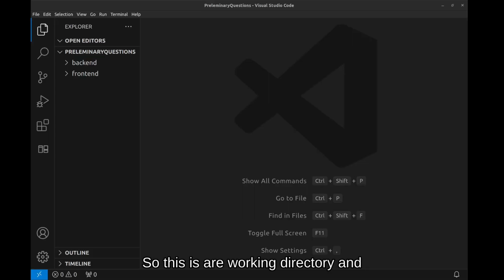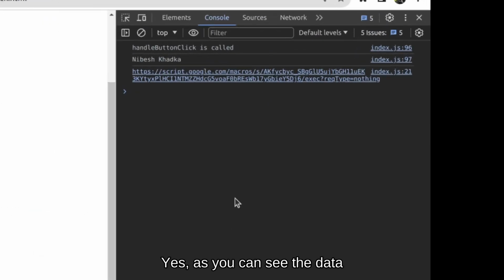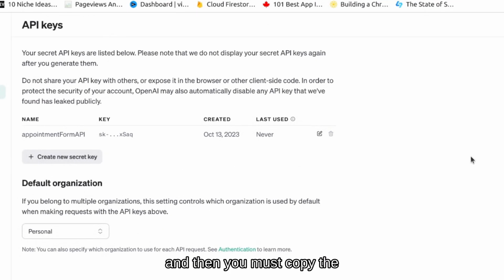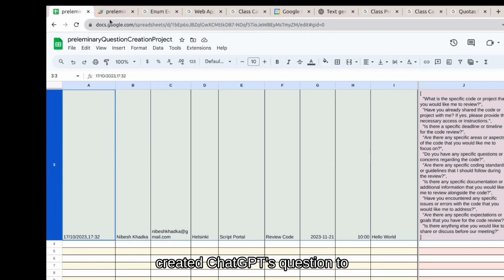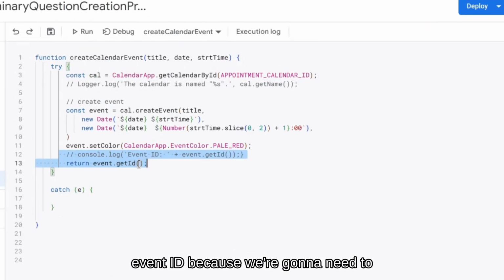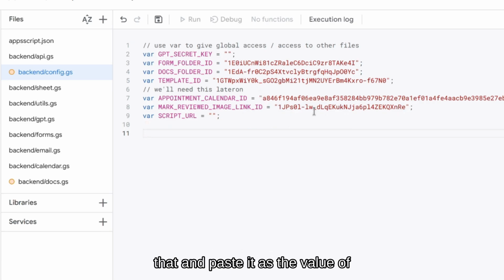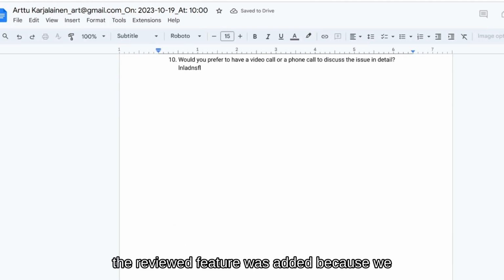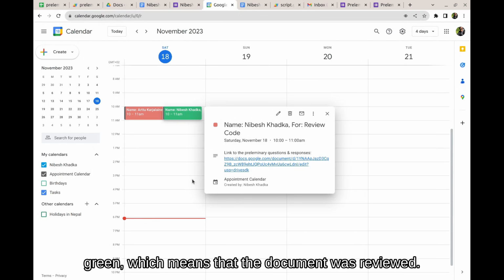Building a Web App with Google Apps Script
If you've found this video worth your time and has helped you in your business and career I hope you'll consider buying me a cup of coffee.

# Create a Seamless Appointment Booking Web App with Google Apps Script and ChatGPT

## About Tutorial Series

Learn how to develop a sophisticated appointment booking system using Google Workspace, ChatGpt, and "HTML, CSS & JavaScript". This step-by-step guide will equip you with the skills to build a streamlined web app that streamlines the appointment booking process for your business.

Key Features:

1. Automated Pre-Appointment Forms: Easily gather essential client information using HTML forms.
2. AI-Powered Q&A Generation: Leverage ChatGPT to automatically generate personalized questions tailored to each client's needs.
3. Interactive Google Forms: Send engaging Google Forms to clients to collect detailed responses.
4. Seamless Calendar Integration: Synchronize appointments with Google Calendar to maintain schedule visibility.
5. Dedicated Google Docs for Client Responses: Compile client responses into organized Google Docs for easy review.
6. Dynamic Event Status Updates: Automate event status changes from red (pending) to green (reviewed) upon document completion.

Embark on a journey to elevate your appointment booking process with this comprehensive tutorial video.

This is the main part where the magic happens.

## Chapters

00:00 - HTML Form
01:10 - Validating HTML From
05:44 - Structure Of Spreadsheet
07:17 - Coding Apps Script Remotely With Clasp
08:51 - About DoGet/DoPost in Web App
10:58 - Test Connection frontend to backend
18:30 -  DoGet() Vs DoPost()
19:00 -  Configuration File
25:48 -  Save HTML Form Data to Spreadsheet
35:40 -  Get ChatGpt API Key
36:22 -  Connect to ChatGPT With API
43:19 - Save Data Returned By GPT Into the Spreadsheet
51:48 - How to Overcome 6min/hour limitation in Google Apps Script?
54:00 - Create Google Form Based On Values Google Sheets
01:02:07 - Resetting Script Properties and Caches For Test Purpose
01:02:52 - Send Email To Users
01:08:16 - Add Appointment To Google Calendar
01:14:33 - Error Due To Timezone Settings
01:16:02 - Leveraging Spreadsheet To Handle Settings and Logic Flow
01:21:17 - Pre-Built Document Template
01:22:57 - Create Google Docs To Save Form Responses
01:29:05 - Insert Image In Document With API URL with Apps Script
01:30:58 - Pass Form Responses to Create new Google Docs
01:34:33 - Using Image as Button To Update Google Calendar From Google Docs
01:39:17 - Update Google Calendar Event's Description
01:49:01 - Create Menu In Spreadsheet
01:56:13 - Automating Web App With Triggers in Google Apps Script
02:03:01 - Testing

## Documentation And References Used In Project

2. Reddit Post For ChatGPT Format
3. Insert Image Into Docs
7. OpenAI ChatGPT Chat Completions
9. JS Date ISO String

## Source Code

## Blogs

## Hire Me

I can automate your Google Workspace apps like Gmail, Gsheets, GDocs, GDrive, etc. as you need. I can also create workspace add-ons, web apps, and RESTful API using Google Apps Script. I'll provide high-quality service. Whatever, your needs are, do not hesitate to get in touch.